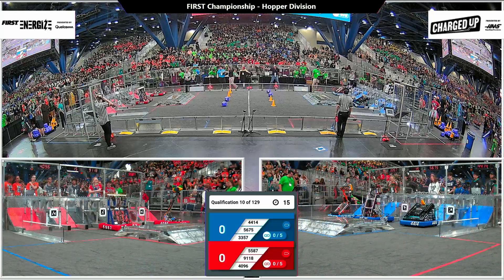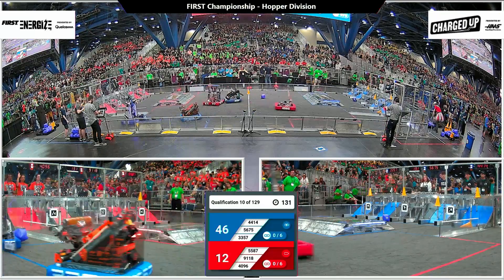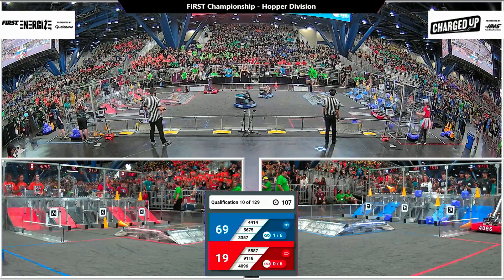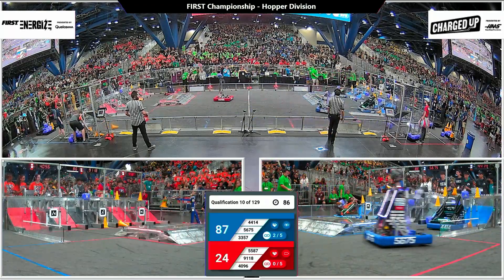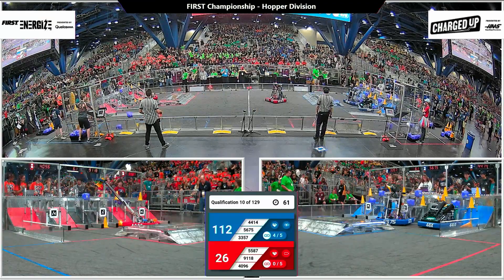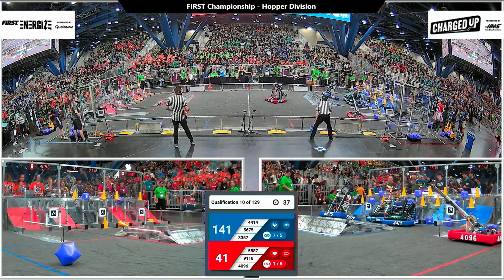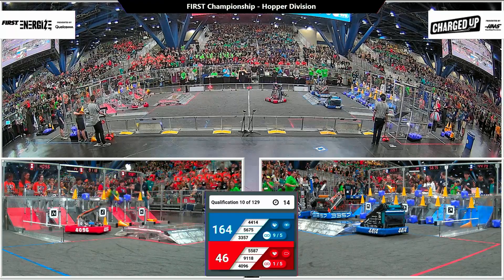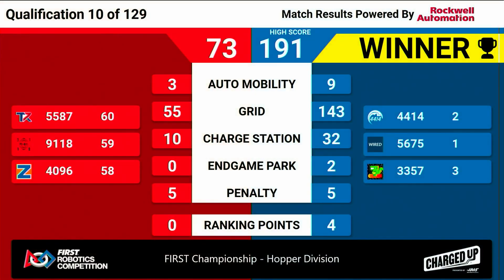Qualification 10 - 2023 FIRST Championship - Hopper Division